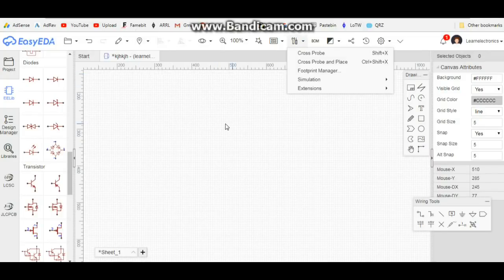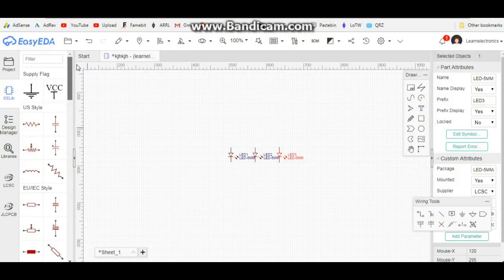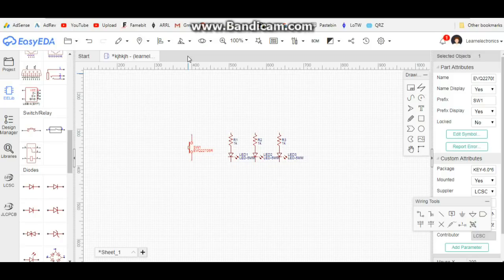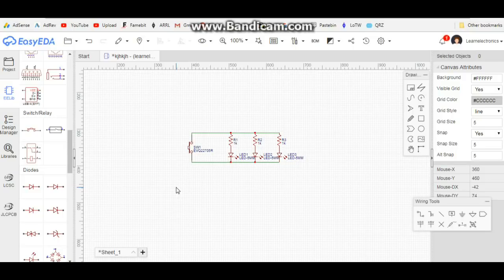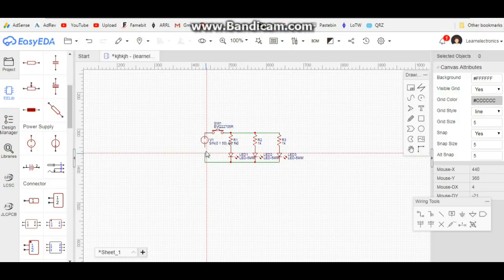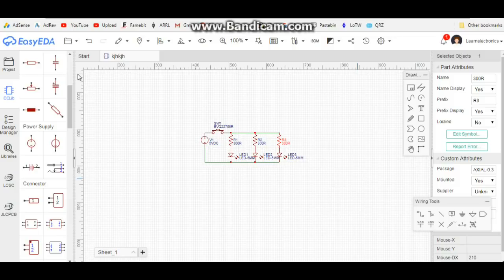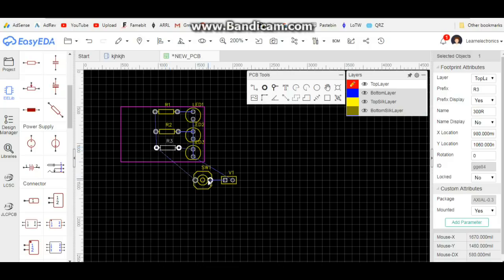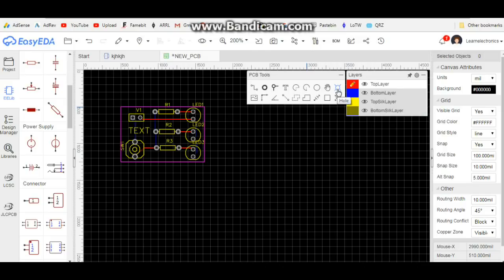From idea to PCB - Intro to EasyEDA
How to layout a simple circuit in EasyEDA and turn it into a PCB.

FAQ:
Current: Retired
Health: BAD (Congestive Heart Failure)
Hobbies: Electronics, flying, amateur radio, music (classic rock)